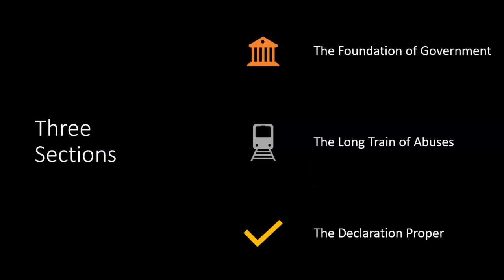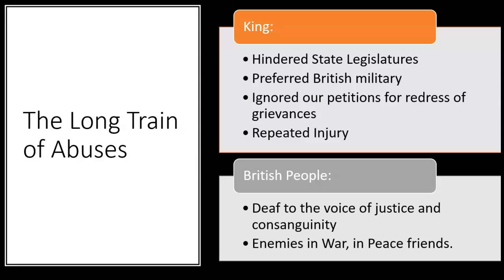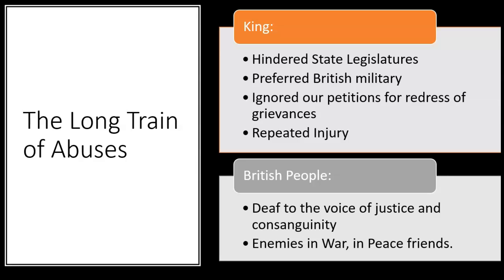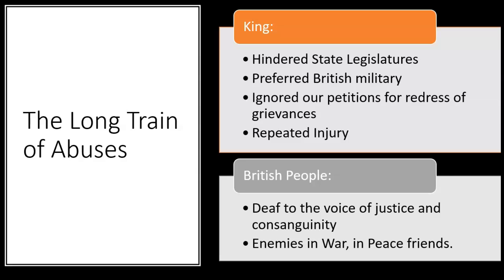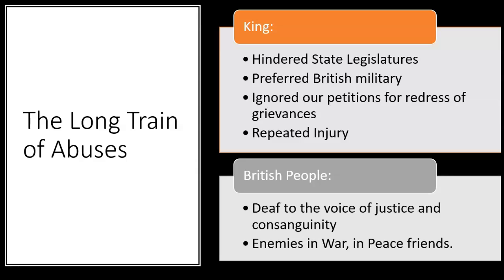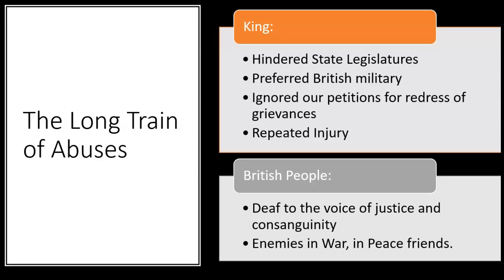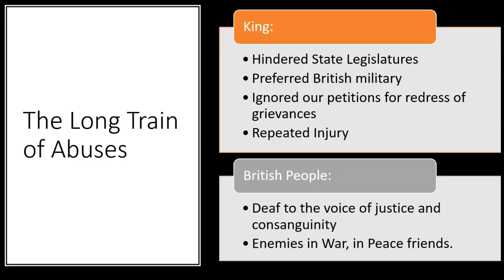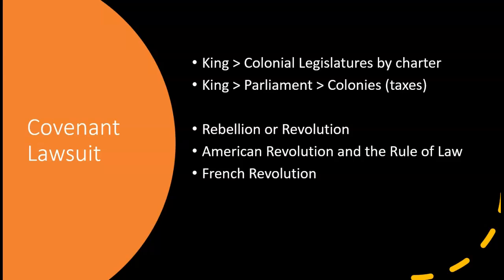The Declaration of Independence Part Two